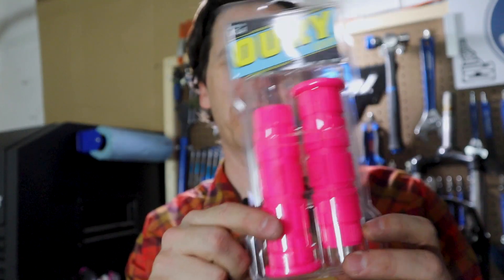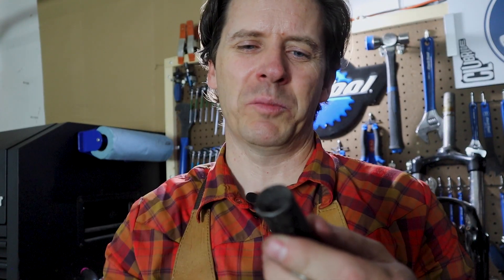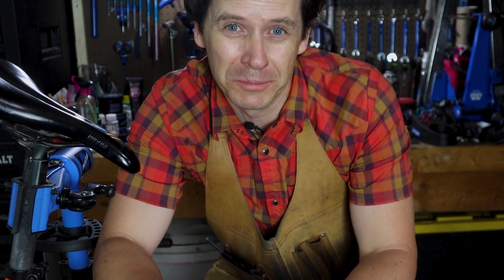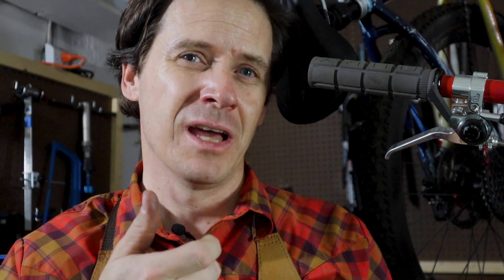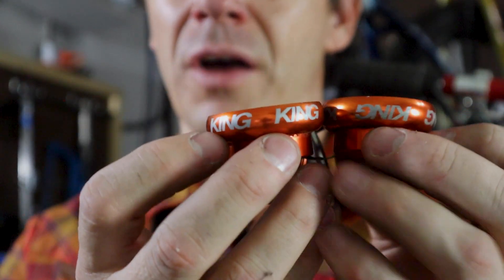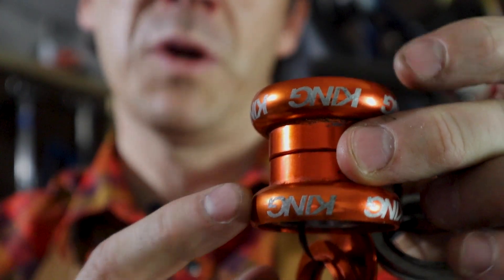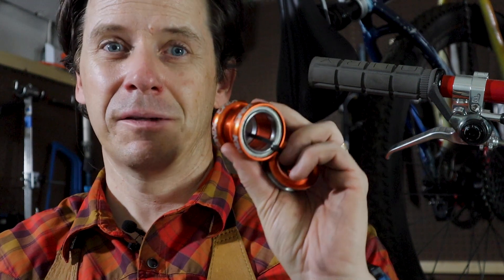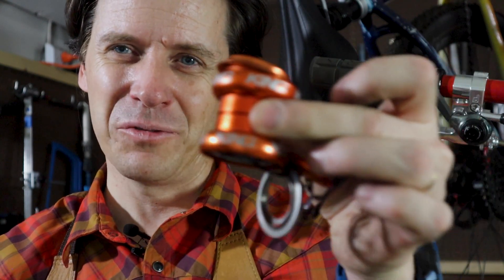Installing a Chris King Headset Upside down & Coins In Your Grips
The RN1500 is my go to road biking light, the special edition red is available

Taking Me High, Taking Me Low - by Gold Flow